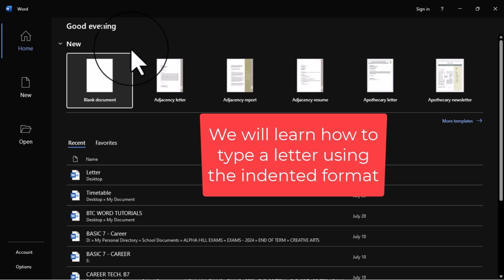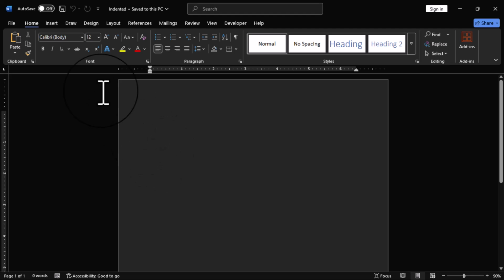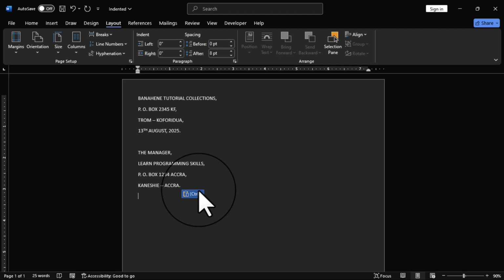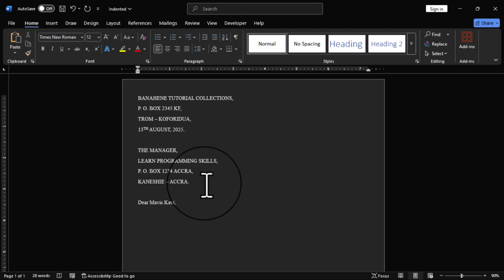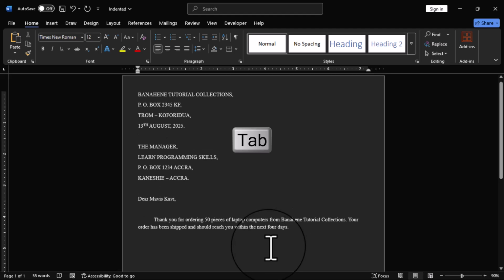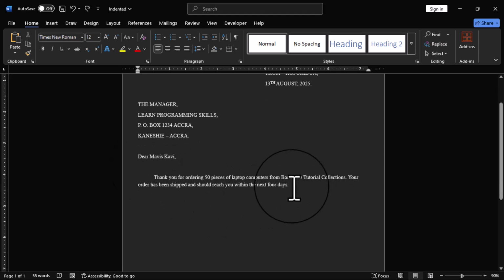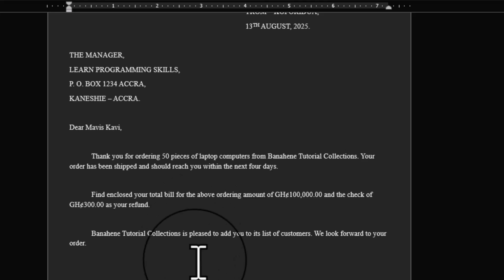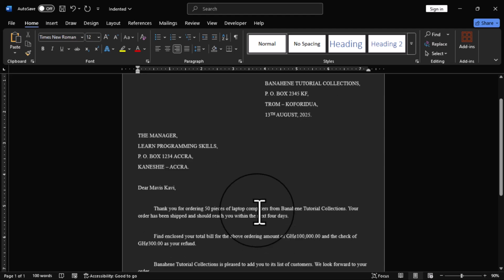Mastering Indented Letters in MS Word: A Step-by-Step Guide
Learn how to create professionally formatted indented letters in Microsoft Word with this easy-to-follow tutorial. Discover the simple steps to set up your document, format your text, and achieve a polished look. Perfect for students, professionals, and anyone looking to improve their document formatting skills